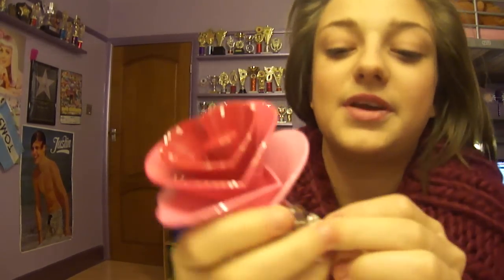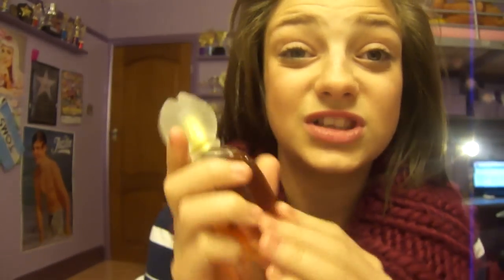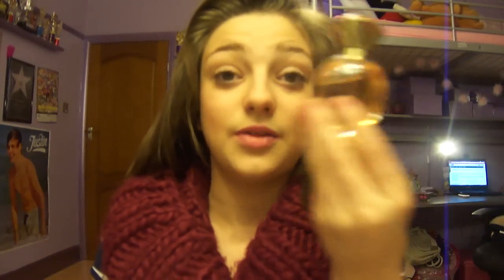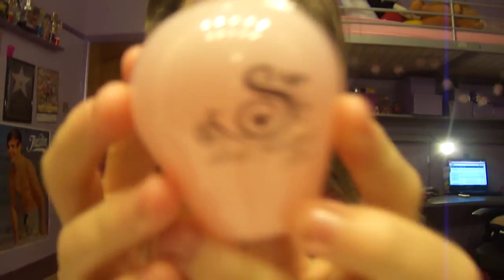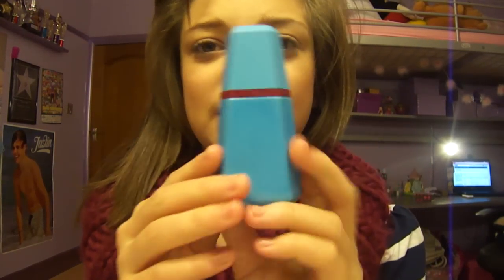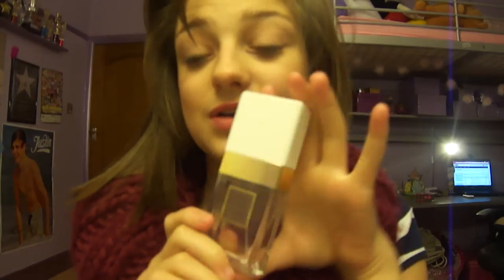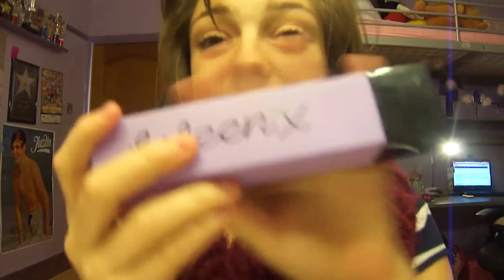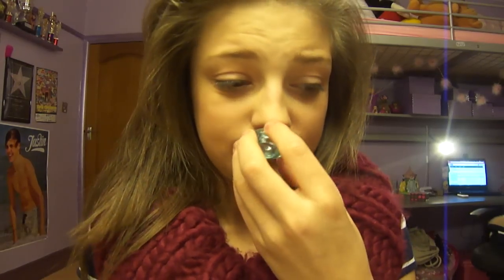My Perfume Collection